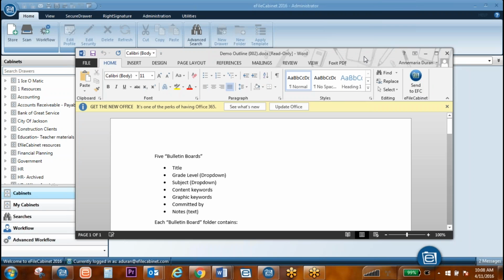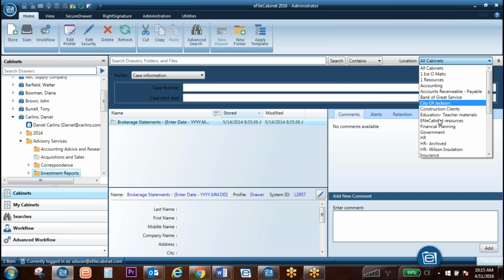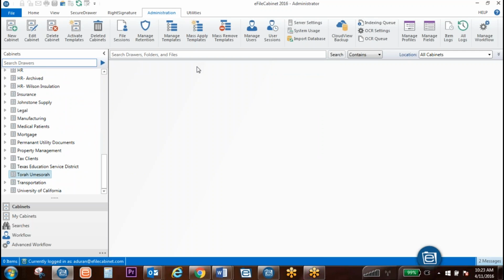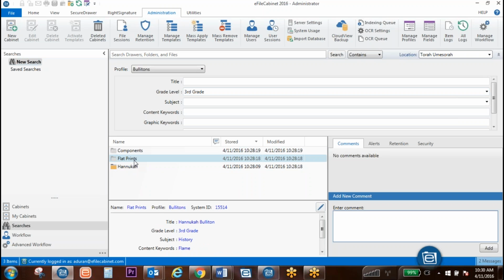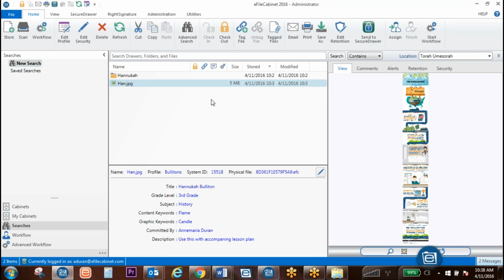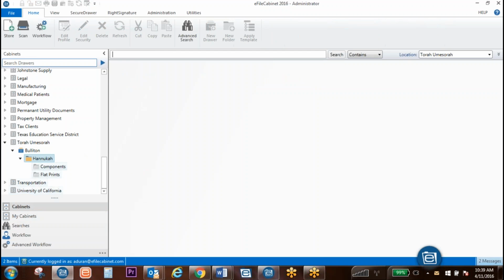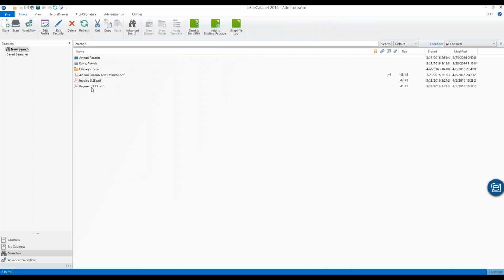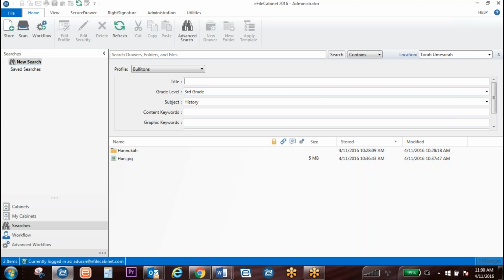eFileCabinet Profile fields, search, and organize demo with Torah Umesorah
This is a demo for Torah Umesorah. It shows how to create profile fields in eFileCabinet. How to search through those fields and search through  name and folder hierarchy fields, How to create and add a folder template to a cabinet. This is a demo with two way communication and is not an 'edited' version of a demo.